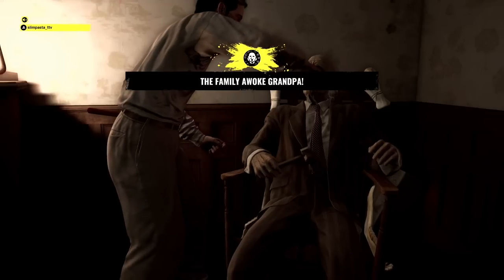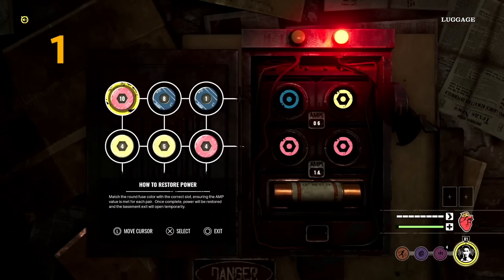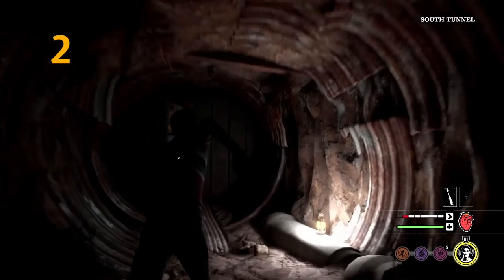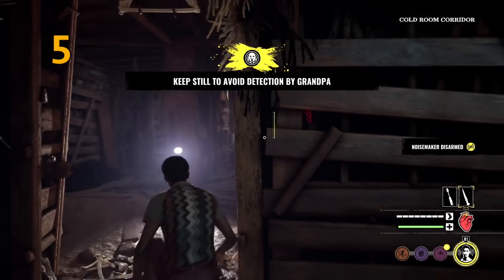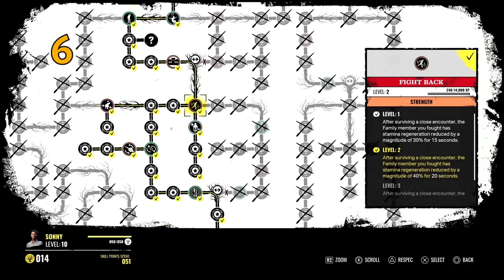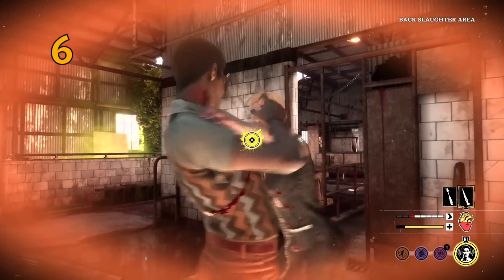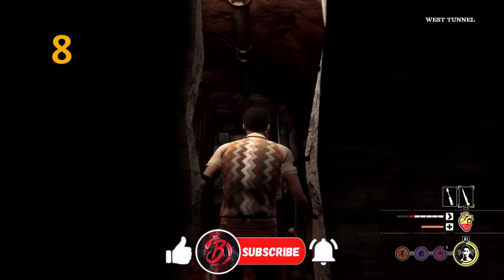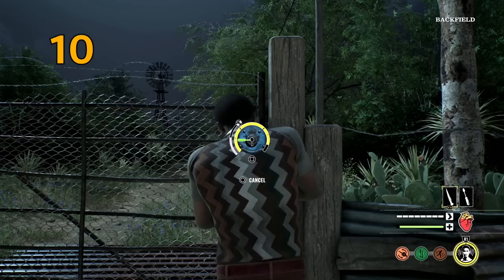BIGGEST Mistakes VICTIMS Do in Texas Chainsaw Massacre Victim GUIDE and TIPS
The BIGGEST Mistakes VICTIMS Do in Texas Chainsaw Massacre GUIDE and TIPS